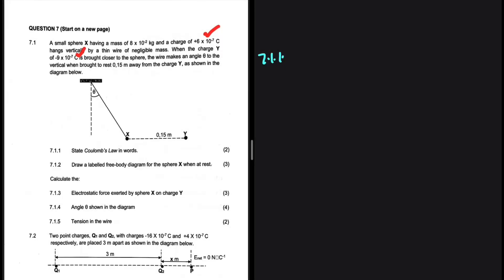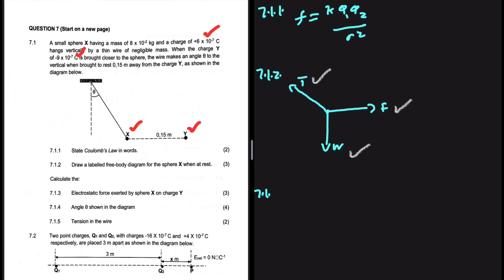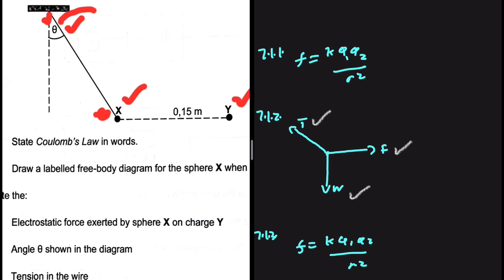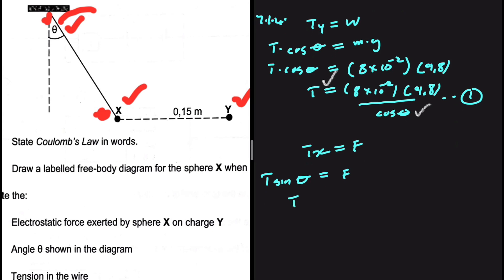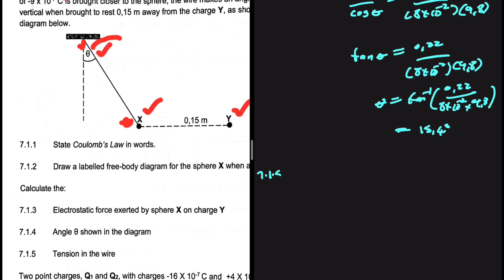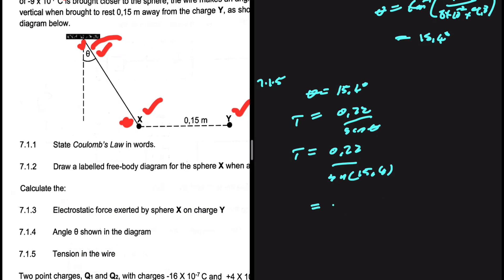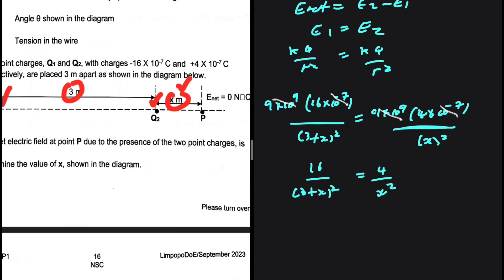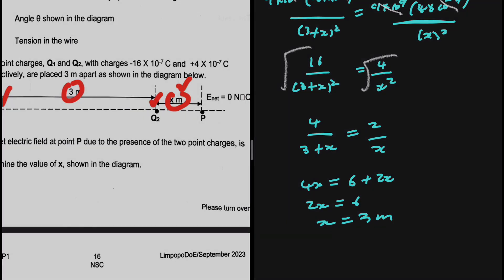Electrostatics Grade 12 Prelim 2023